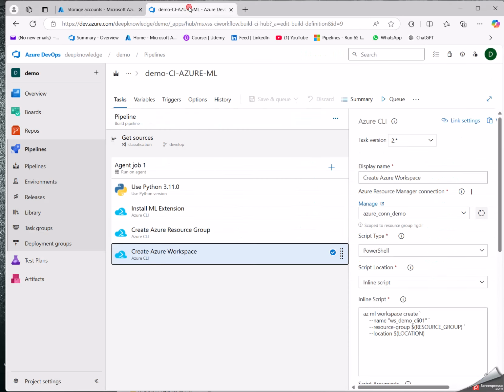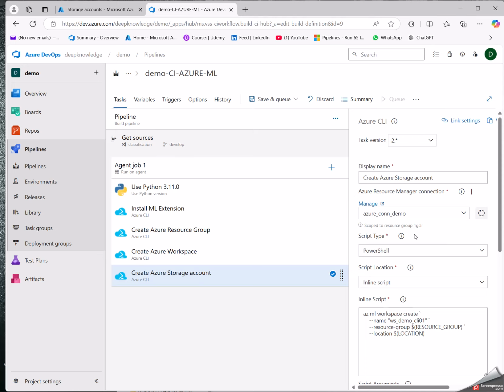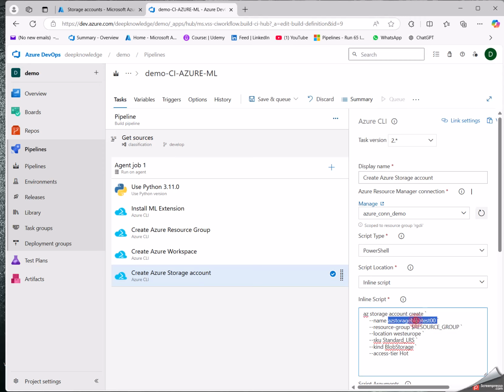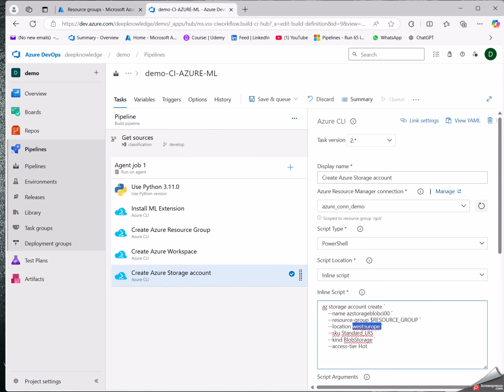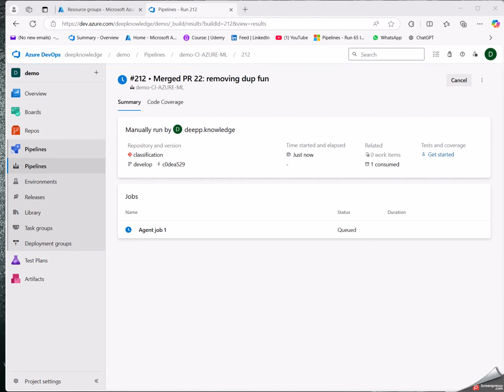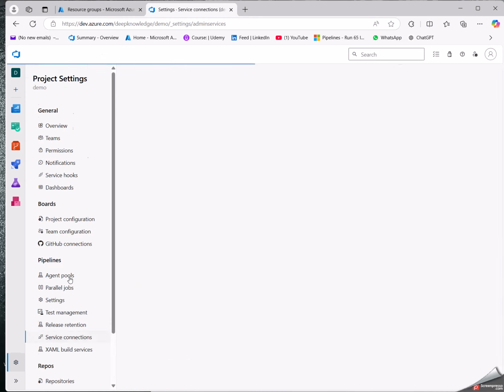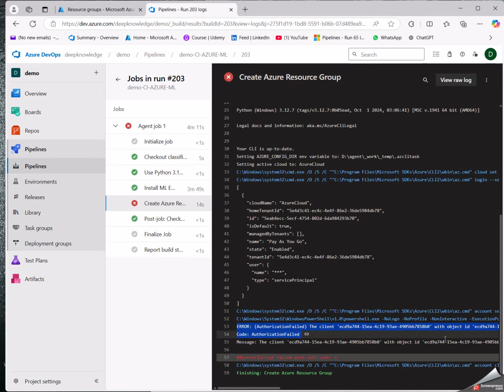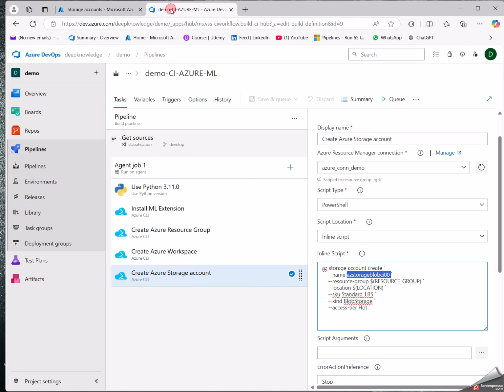14 How to Create an Azure ML Storage Account with azure pipeline CICD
Streamline your machine learning workflows with Azure DevOps Pipelines! In this tutorial, I\u2019ll walk you through the process of creating a Storage Account in Azure ML using an Azure DevOps Pipeline. This automated approach ensures consistency and efficiency for your cloud infrastructure setup.

In this step-by-step guide, you\u2019ll learn how to:
- Configure your Azure DevOps project and pipeline.
- Write and integrate YAML pipeline scripts for Storage Account creation.
- Link the Storage Account to your Azure ML workspace for seamless data handling.

Whether you\u2019re new to DevOps or looking to automate your Azure ML resources, this tutorial makes it simple and actionable.